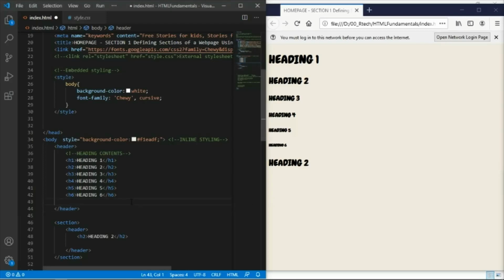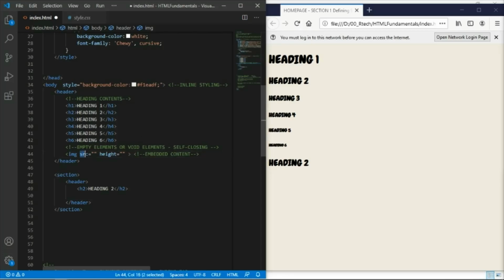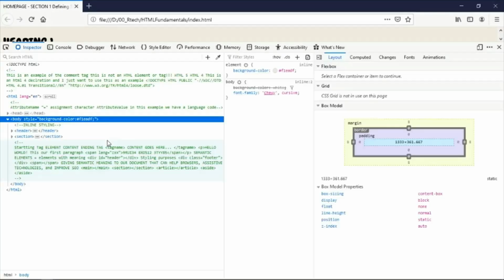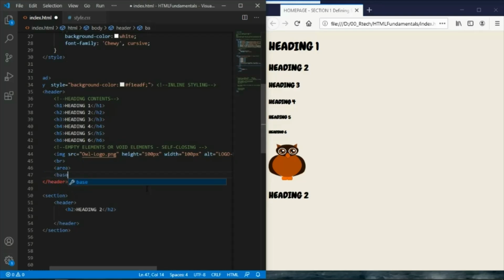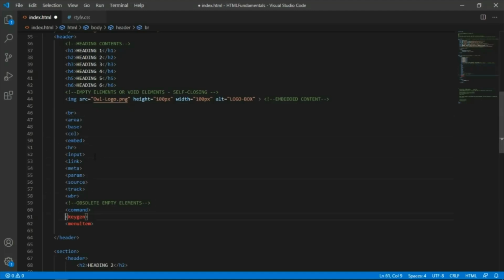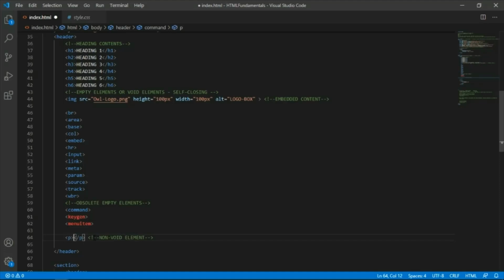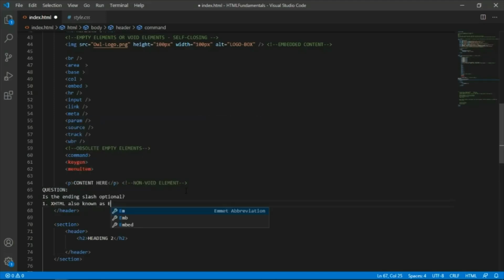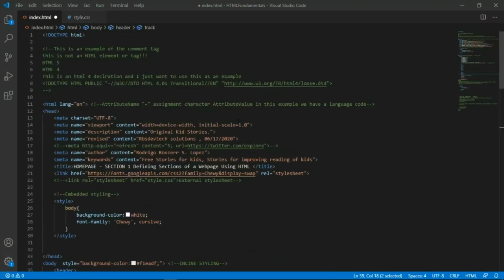22 Empty Element